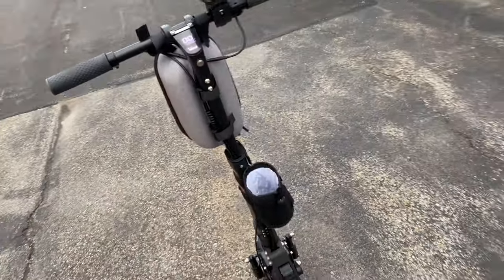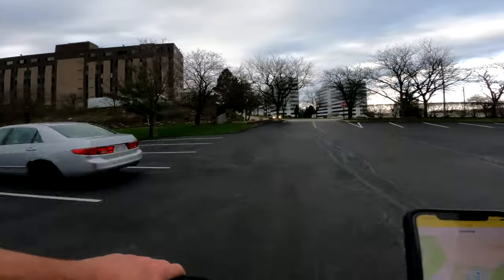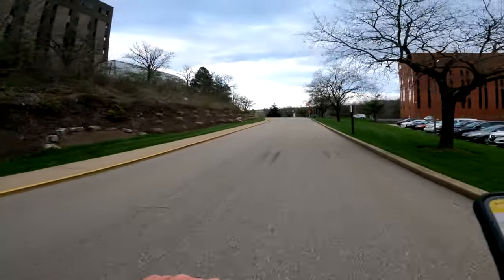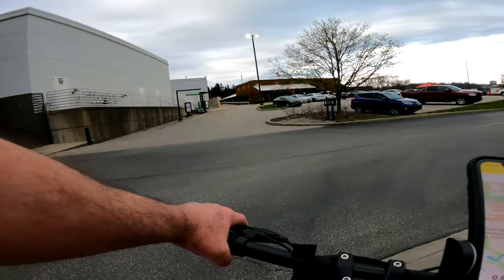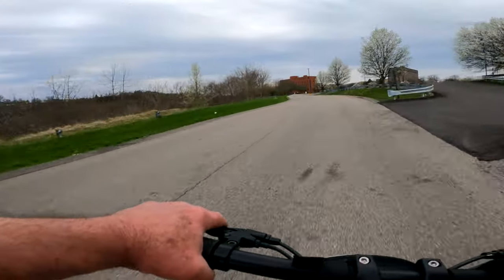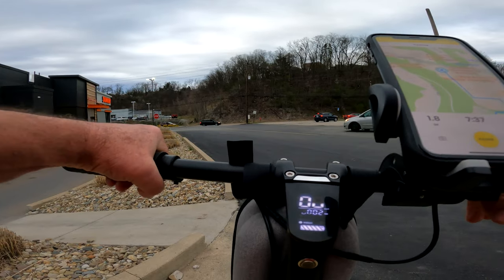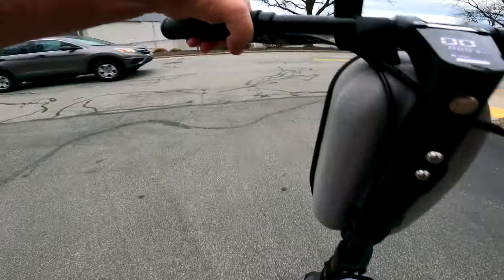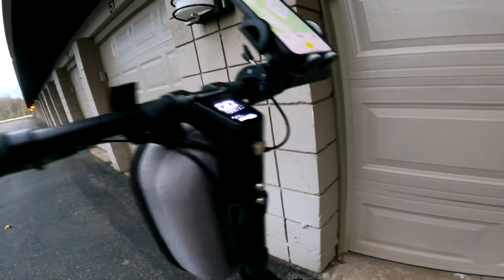DAGWAY Long Range Electric Scooter Call me Impressed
DAGWAY D205 Long Range Electric Scooter Call me Impressed
Comfortable and Convenient Transportation - No more traffic, parking problems, and steep travel costs with our folding electric scooter. This sleek, easy-to-use e scooter makes getting to and from work, running errands, or just getting around town a breeze.
Enjoy Longer Rides - Armed with a rechargeable 48V 20Ah lithium battery, our scooter bike provides an ultra-long 56-mile range on a full charge. For uninterrupted rides, use this motorized scooter for adults and kids as your sustainable mode of transport!
Gets You to Places Faster - Each scooter has a powerful 500W brushless motor that allows a top speed of 28 mph when hitting the throttle to the maximum. It’s the ideal escooter for your active and fast-paced lifestyle!
Smooth Tires for Smooth Trips - Our fast electric scooter has a dual braking system, shock-absorbing 10-inch front tube tires, and rear tubeless tire wheels. It’s suitable for nearly any terrain, such as city streets, parks, small hills, sidewalks, and boardwalks.
Electronic Scooter for All - Safely hit the road using this versatile electrical scooter. It’s specially designed for adults, teens, and kids to enjoy.